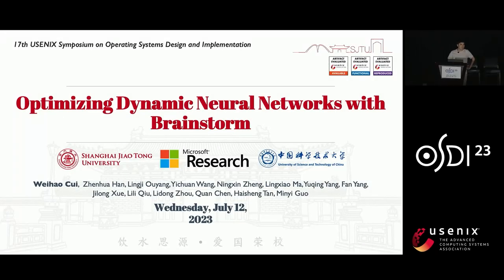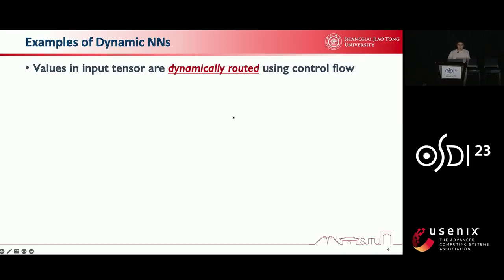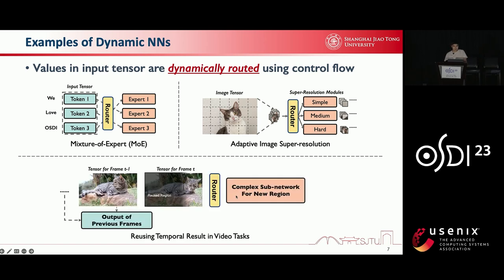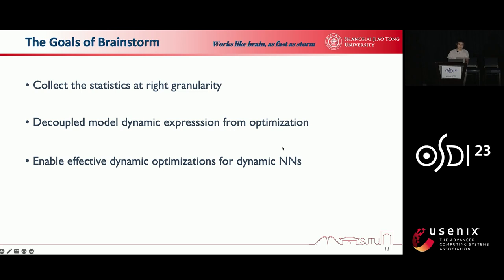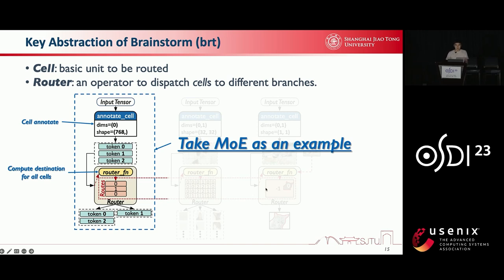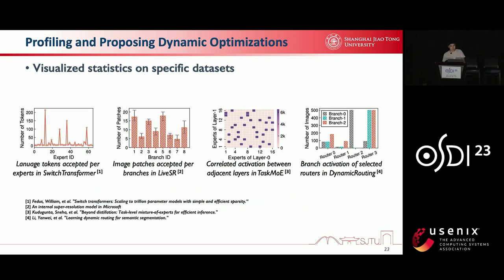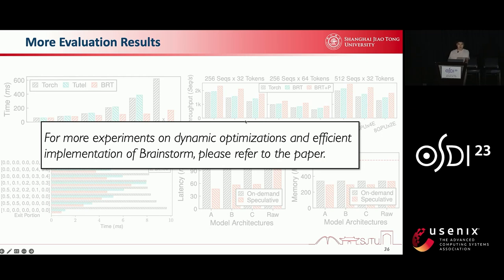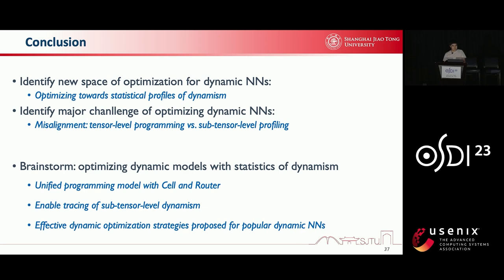OSDI '23 - Optimizing Dynamic Neural Networks with Brainstorm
Dynamic neural networks (NNs), which can adapt sparsely activated sub-networks to inputs during inference, have shown significant advantages over static ones in terms of accuracy, computational efficiency, and adaptiveness. However, existing deep learning frameworks and compilers mainly focus on optimizing static NNs with deterministic execution, missing optimization opportunities brought by non-uniform distribution of activation in dynamic NNs. The key to optimizing dynamic NNs is the traceability of how data are dynamically dispatched to different paths at inference. Such dynamism often happens at sub-tensor level (e.g., conditional dispatching tokens of a tensor), thus hard for existing tensor-centric frameworks to trace due to misaligned expression granularity.

In this paper, we present Brainstorm, a deep learning framework for optimizing dynamic NNs, which bridges the gap by unifying how dynamism should be expressed. Brainstorm proposes (1) Cell, the key data abstraction that lets model developers express the data granularity where dynamism exists, and (2) Router, a unified interface to let model developers express how Cells should be dynamically dispatched. Brainstorm handles efficient execution of routing actions. This design allows Brainstorm to collect profiles of fine-grained dataflow at the correct granularity. The traceability further opens up a new space of dynamic optimization for dynamic NNs to specialize their execution to the runtime dynamism distribution. Extensive evaluations show Brainstorm brings up to 11.7× speedup (3.29× on average) or leads to 42% less memory consumption for popular dynamic neural networks with the proposed dynamic optimizations.